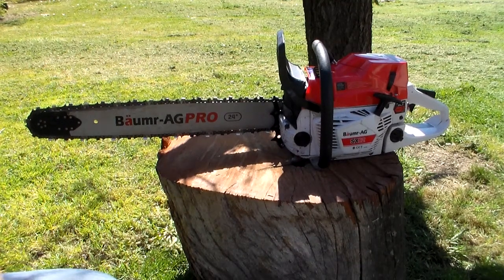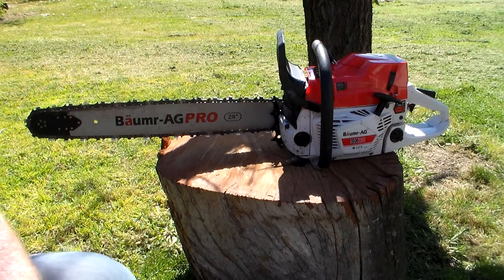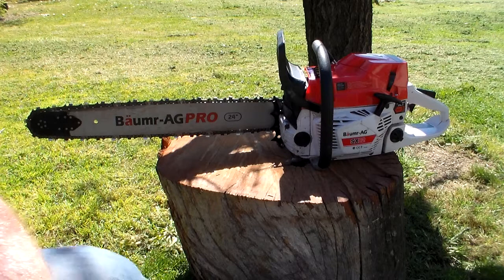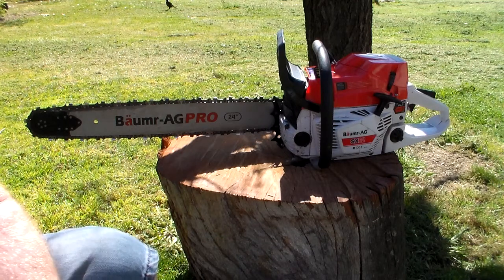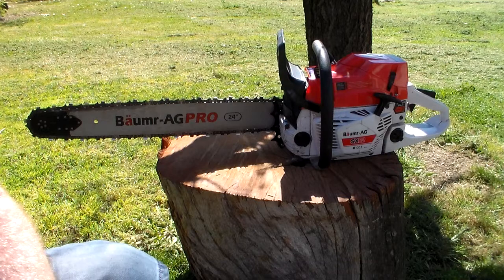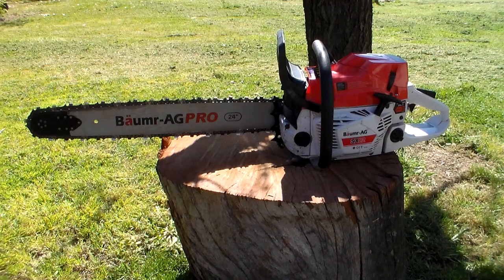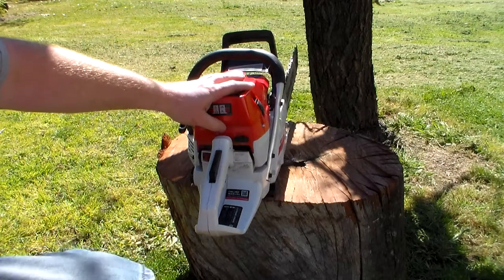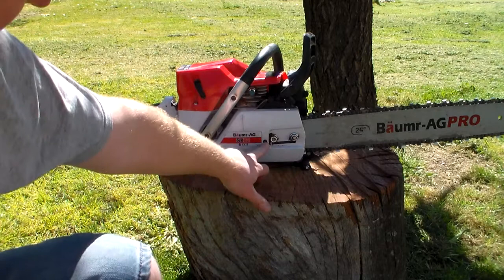Baumr-AG SX82 review. The good. The bad? There's nothing really ugly.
A review on the Baumr-AG SX82 by an average Aussie bloke.